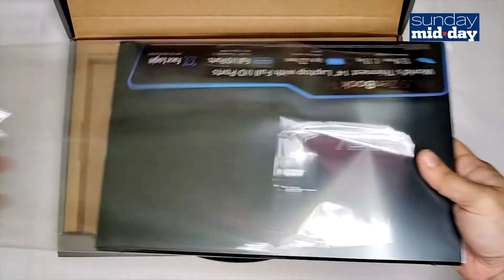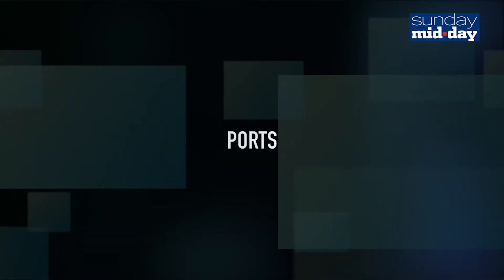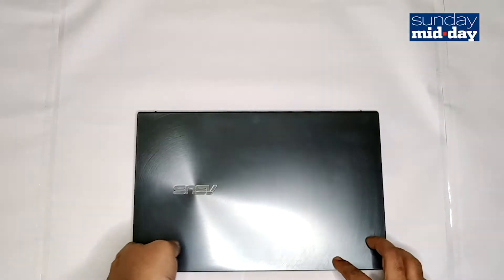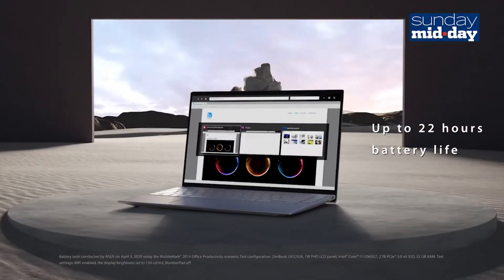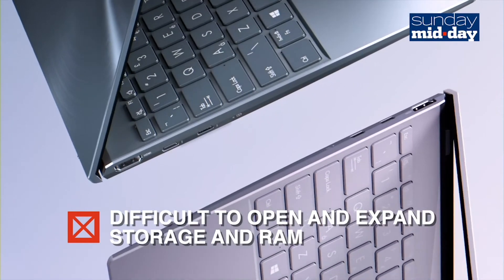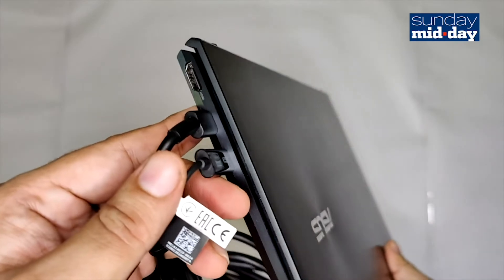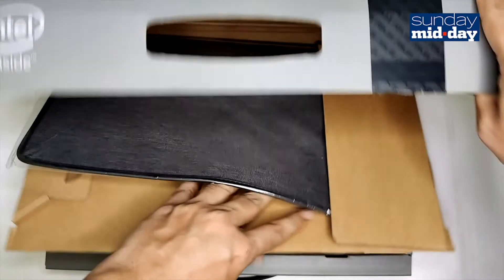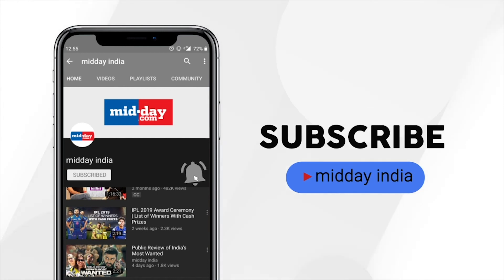ASUS Zenbook 14 Review | Technophile Jaison Lewis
Technophile Jaison Lewis says that the new ASUS Zenbook 14 is designed to perfection. This machine comes with the latest-gen. Intel processors including an i3, i5 and i7 version. While he tried out the i7 version, find out all you need to know about this new product. Watch this video to find out more.